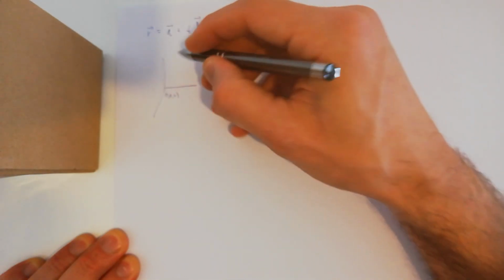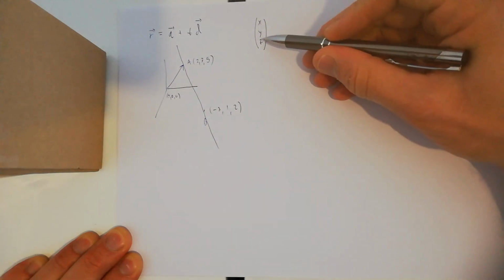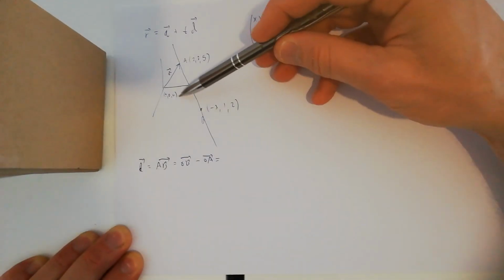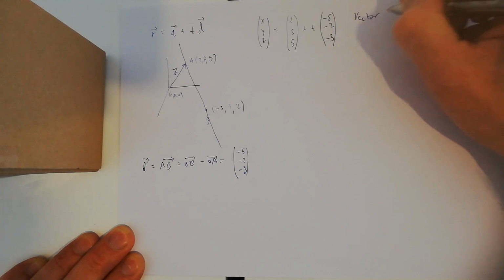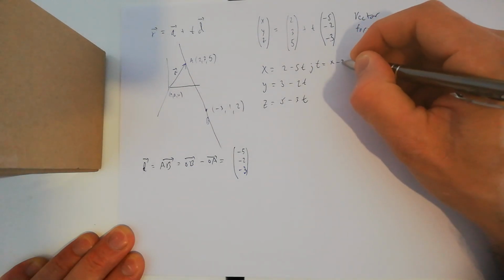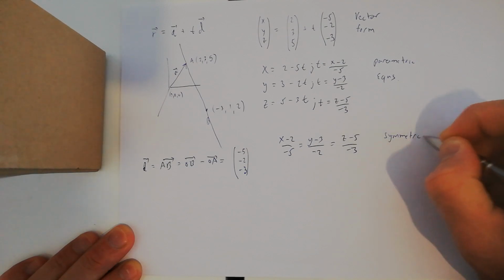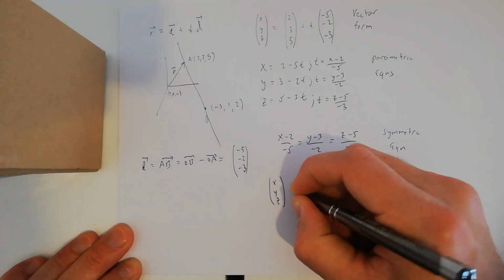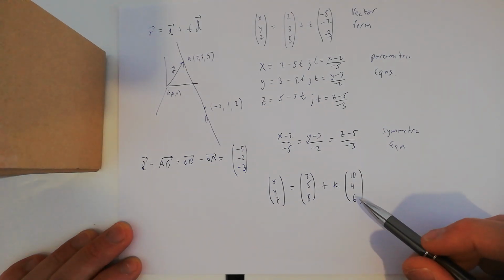Vector Equation of a Line in 3D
This video describes the vector, parametric and symmetric equations of a line in 3D.